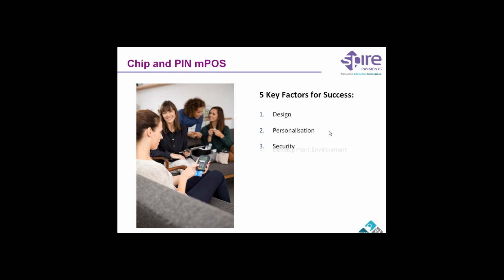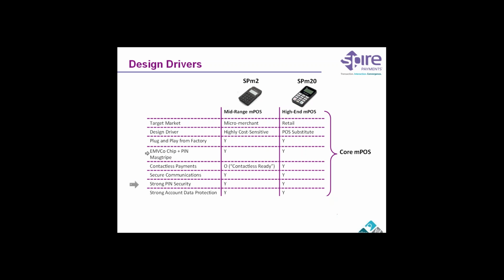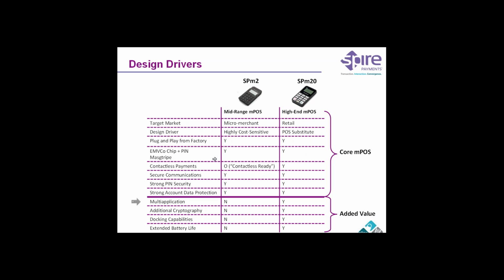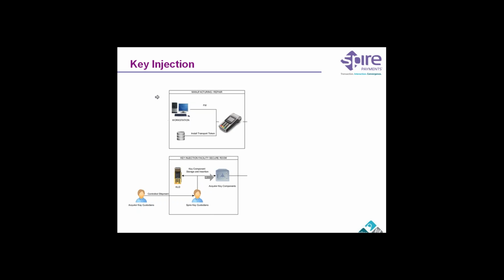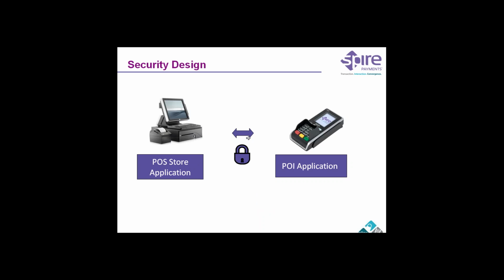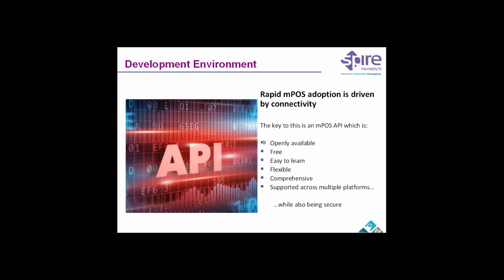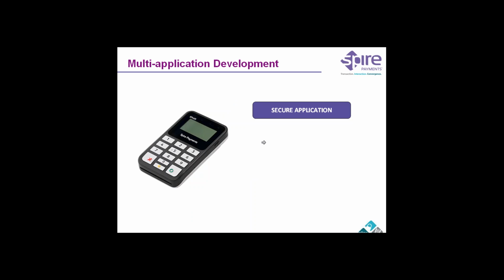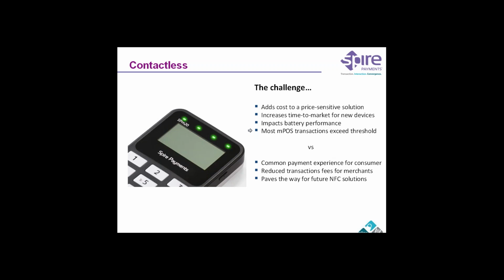Spire Payments Webinar - Chip & PIN mPOS: 5 key factors for device success